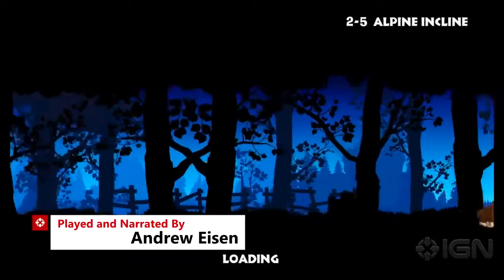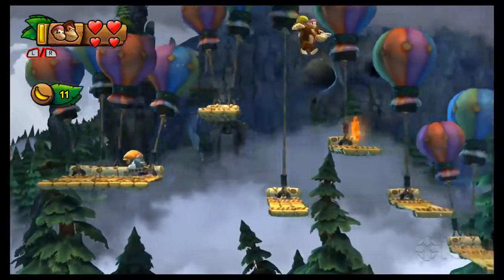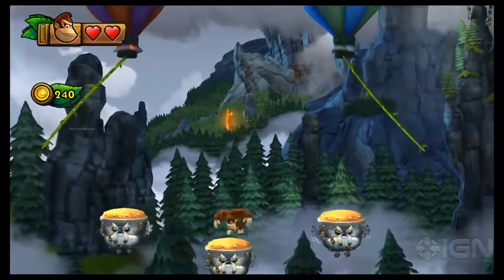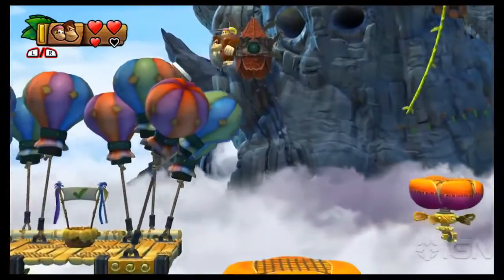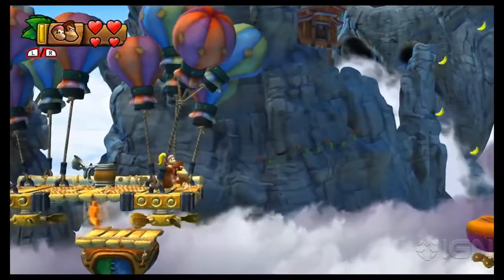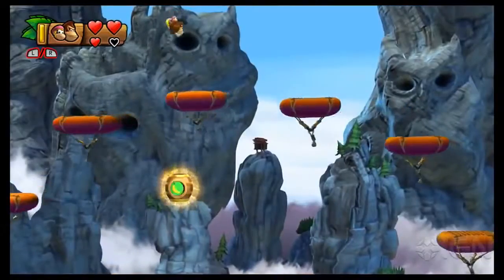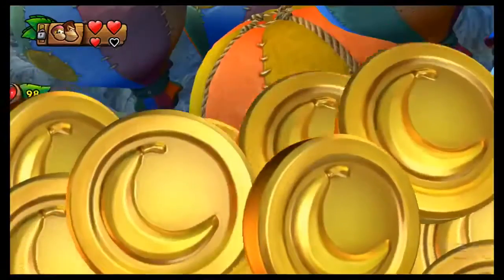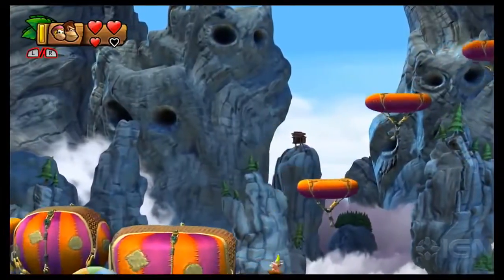Donkey Kong Country Tropical Freeze Collectibles Guide 2 5 Alpine Incline